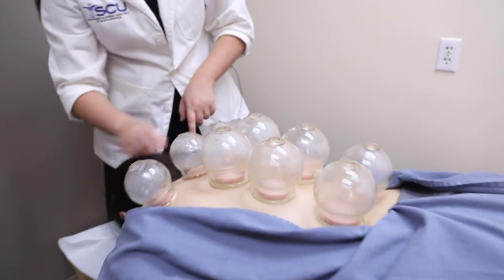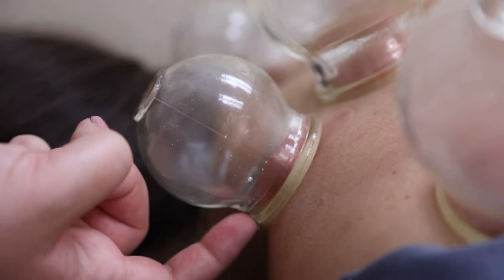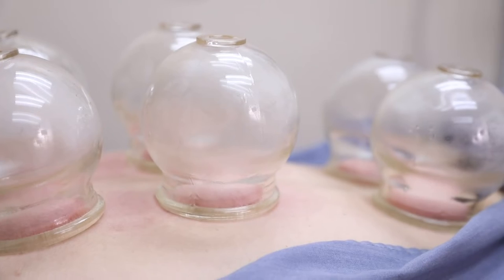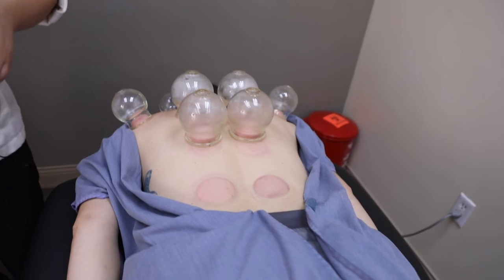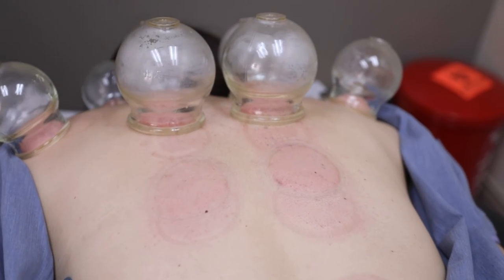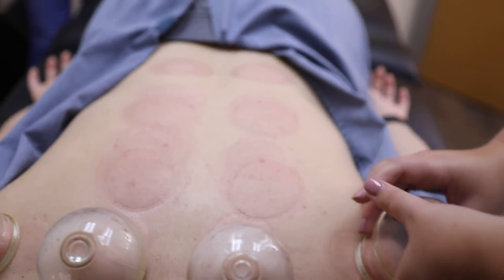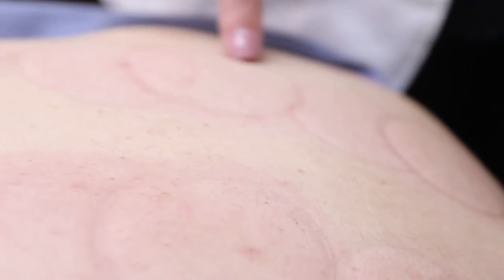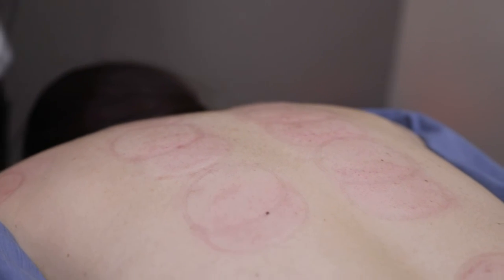Step Into a Cupping Appointment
Take a step into a cupping appointment! Cupping can help with blood flow on any part of the body and has been used to treat abdominal pain, lung conditions, and general muscle pain.

Cupping is an ancient Chinese practice in which cups create suction to release pressure in the muscles. Like a reverse massage, the treatment pulls the skin, facia, fat, and a little muscle to allow blood flow.